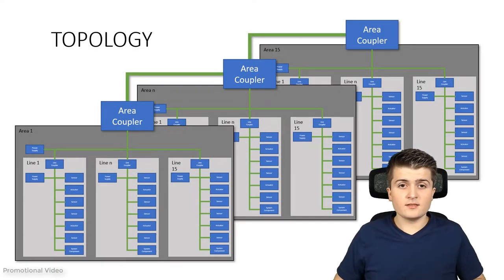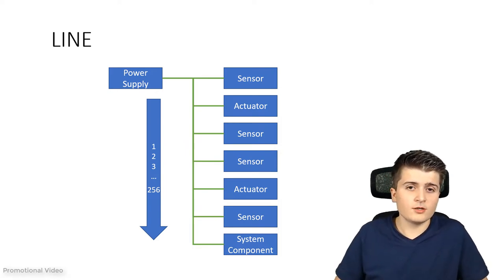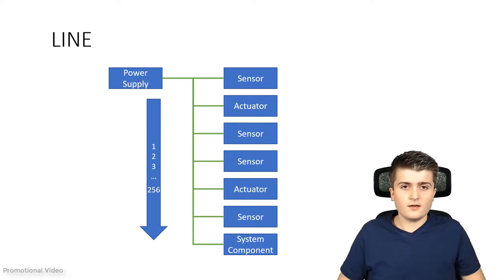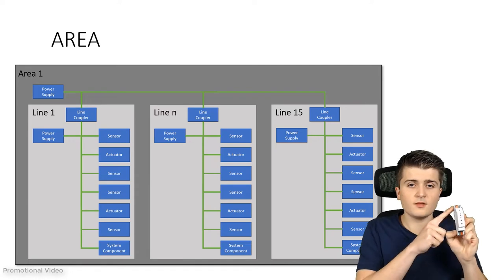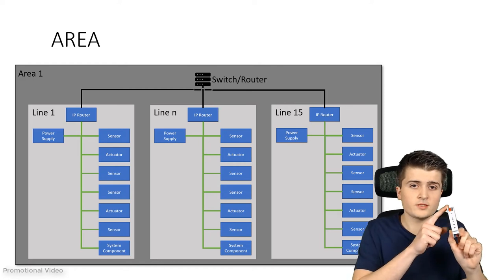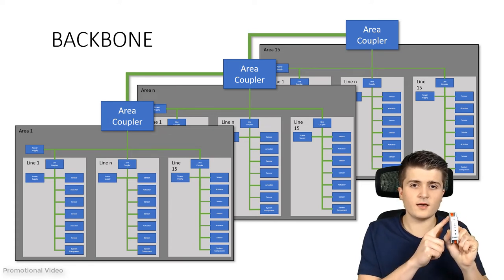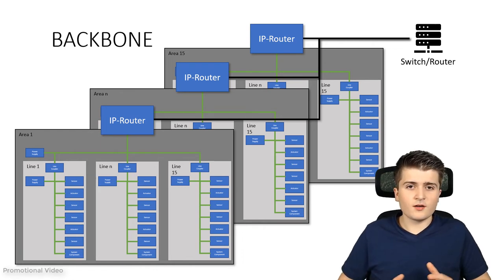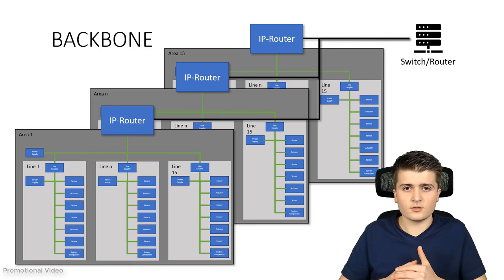KNX Videoseries - #03 Topology: The network structure in KNX